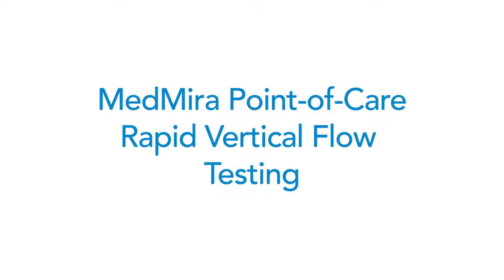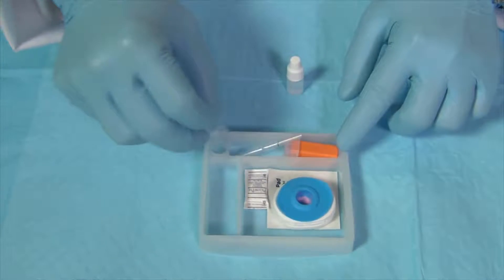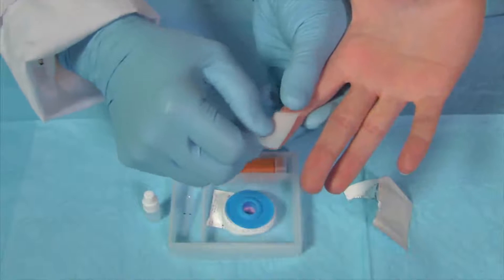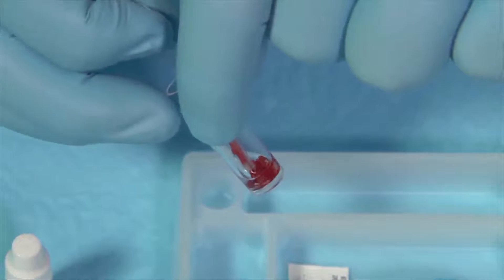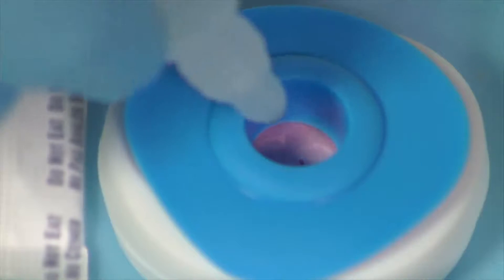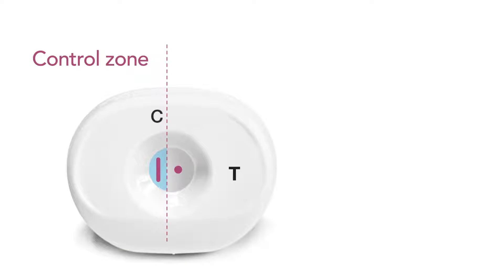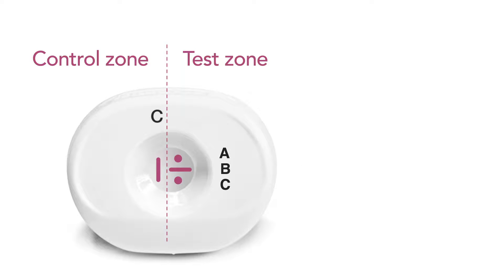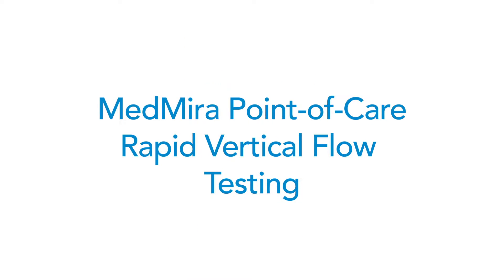MedMira Point-of-Care Rapid Testing Solutions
All MedMira Rapid Vertical Flow Technology™-based  point-of-care rapid tests are stored at room temperature with no timer or other special equipment required. Everything is contained in a compact, 1.28 oz. package, ready to perform rapid testing in any situation or environment. Since results are available instantly, the tests can easily be used in emergency situations, or to process a large number of patients quickly and efficiently at mobile clinics or in the field.